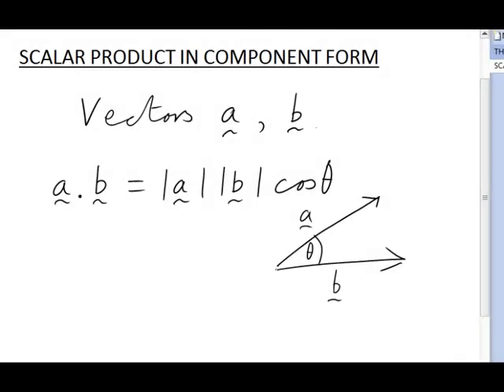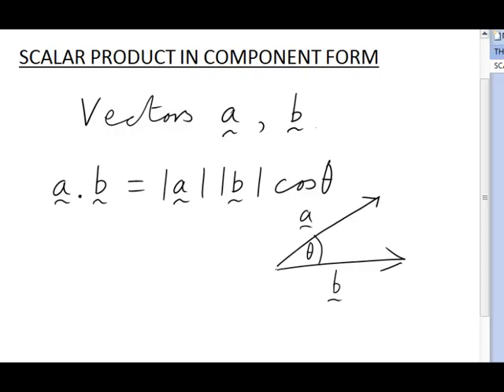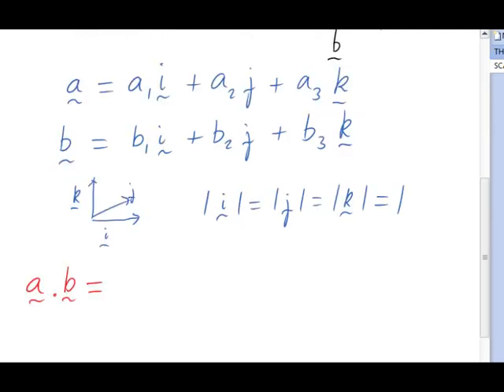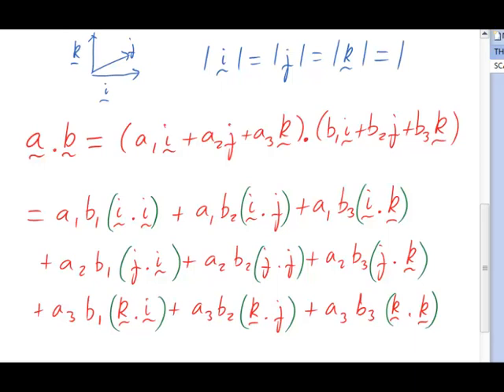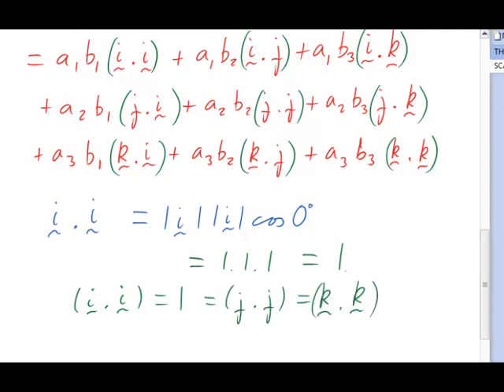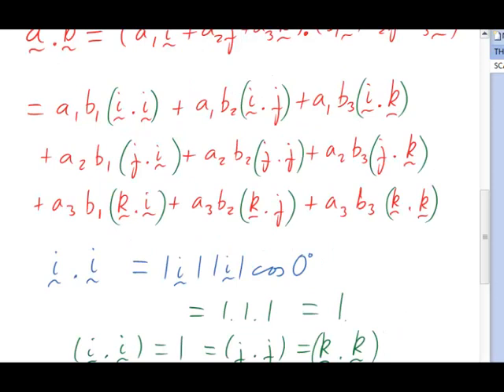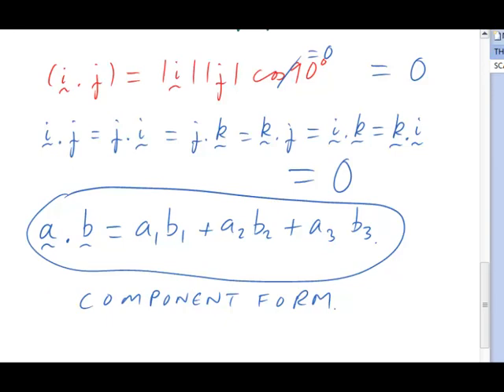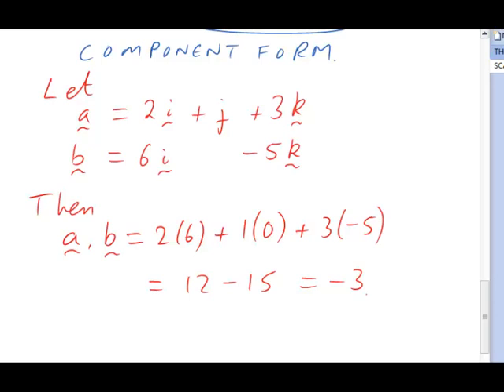The scalar (dot) product of two vectors - Part 2 (MathsCasts)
The definition of the scalar product is used to derive an expression for the product in terms of components. Some properties of the product are then summarized.